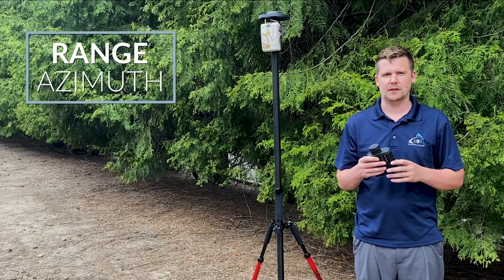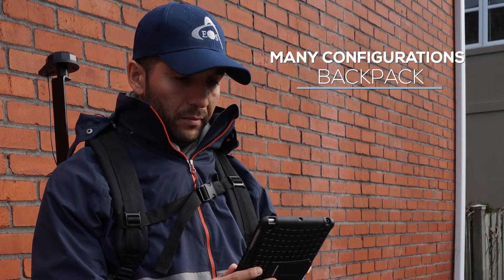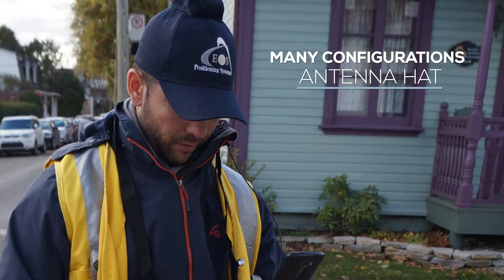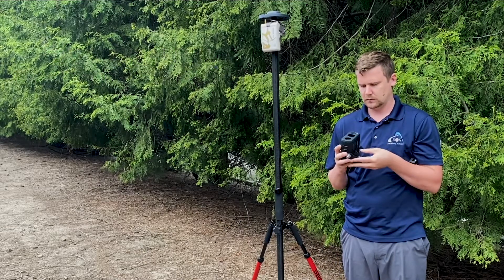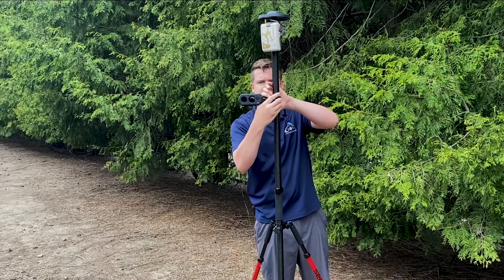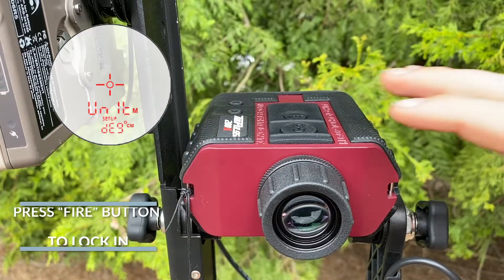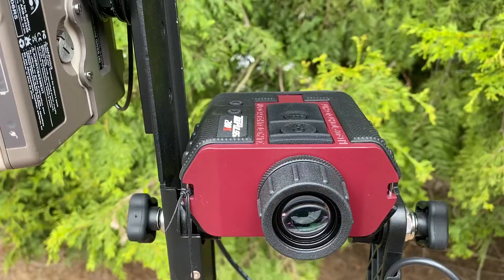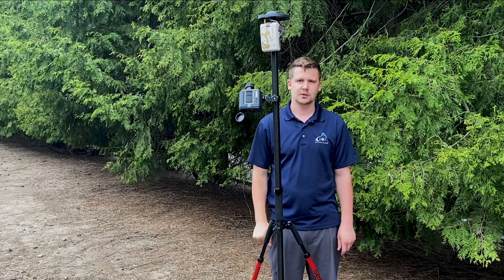(2) Eos Laser Mapping: Range-Azimuth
Range-Azimuth is the simplest solution workflow and requires the least equipment. It does, however, also require an extra step to manually input data. This solution uses a TruPulse 360 or 360R laser rangefinder, but is not connected to Eos Tools Pro. The user manually takes a reading with the laser rangefinder, then inputs those three different numbers (distance, azimuth, and inclination) into Eos Tools Pro. Eos Tools Pro will then feed that information into Esri Collector.